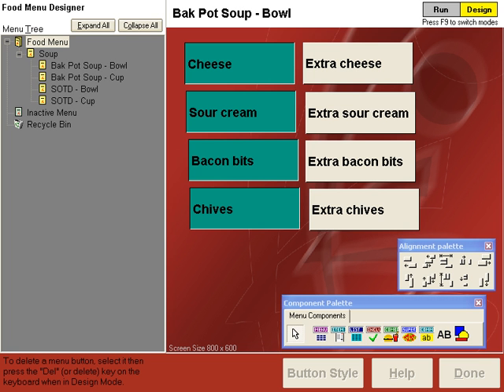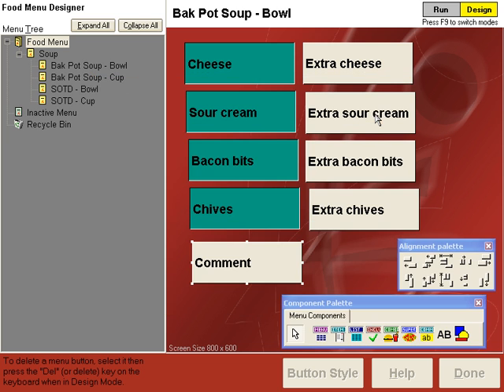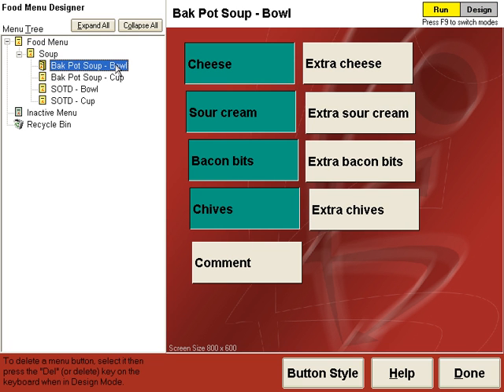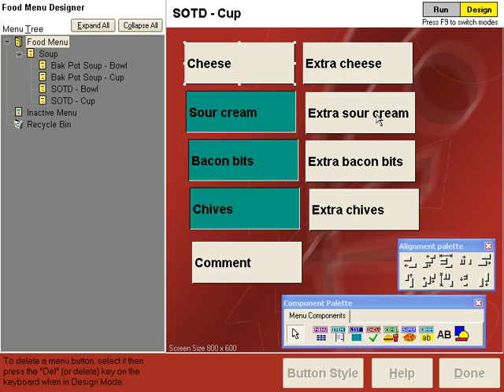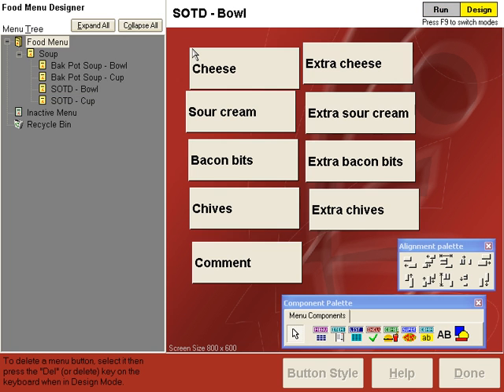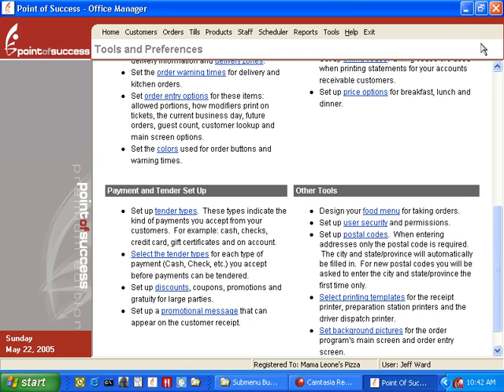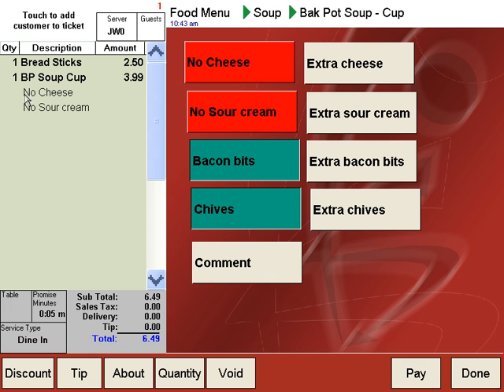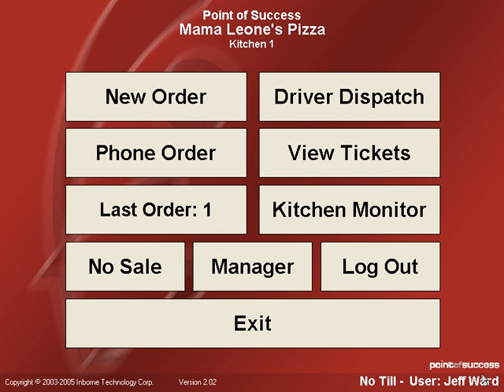Menu Training 3-1 (Part 3): Submenu Button (Soup)